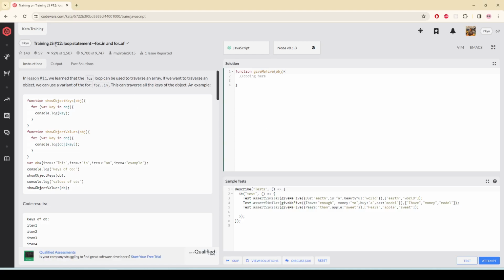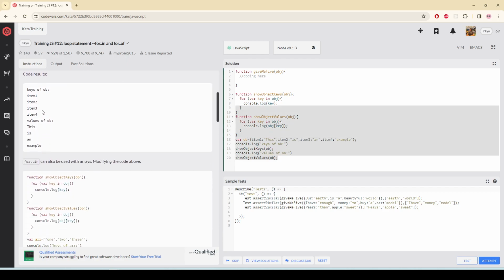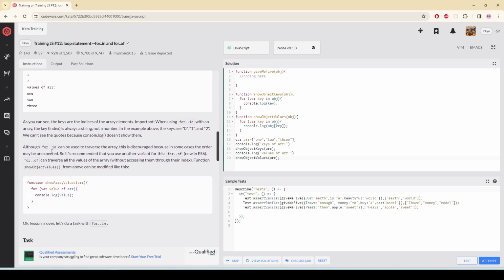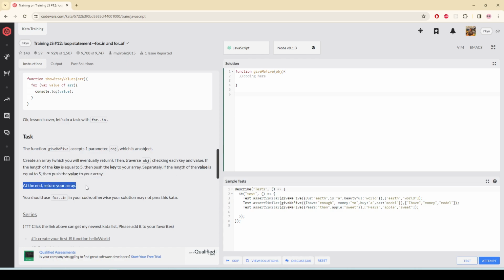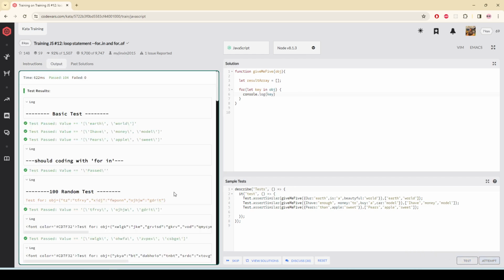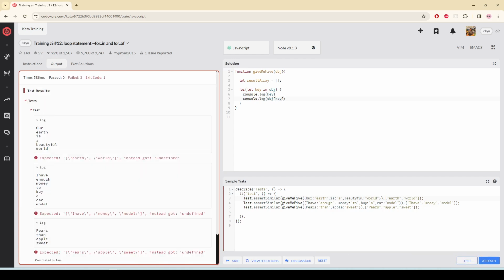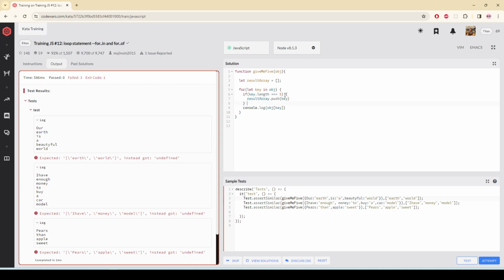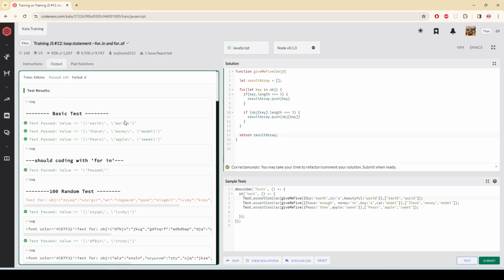Codewars | Kata Training | Training JS #12: loop statement --for..in and for..of